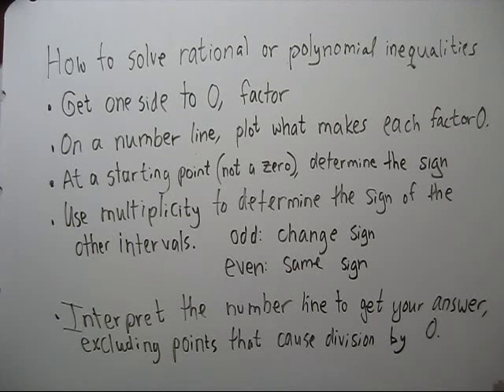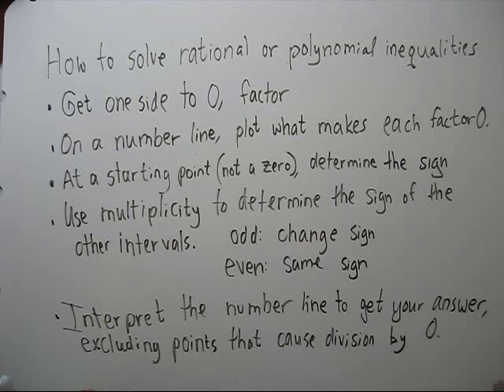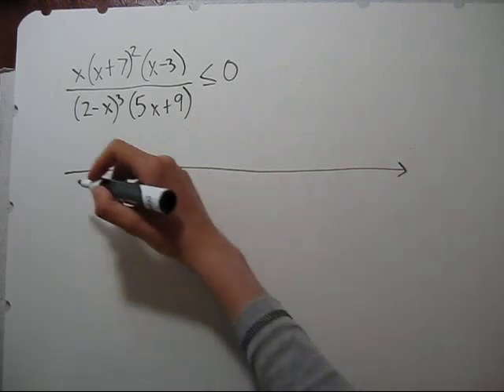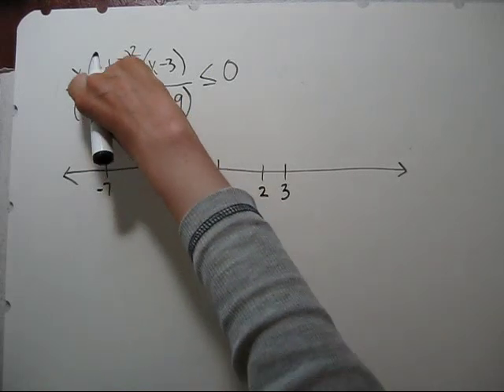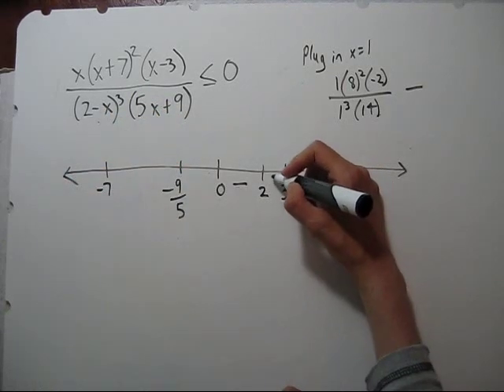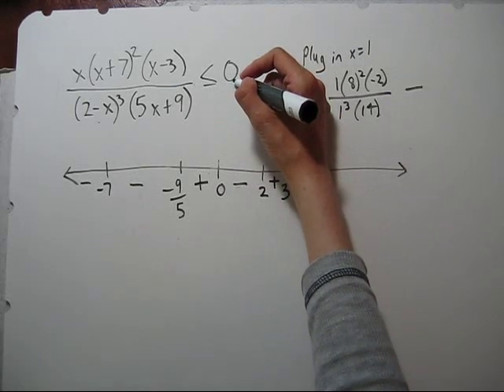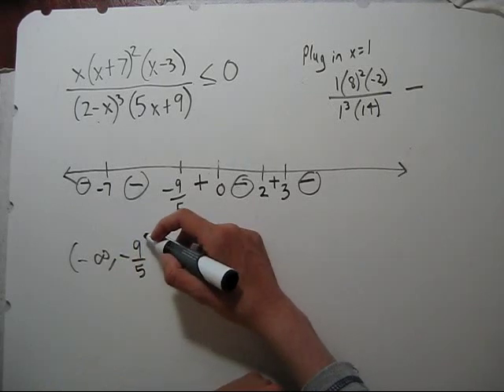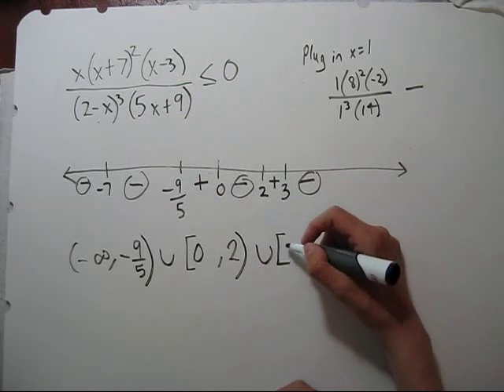Solving Polynomial and Rational Inequalities